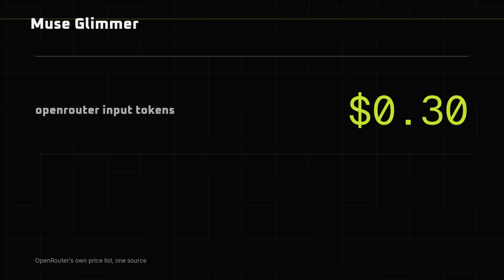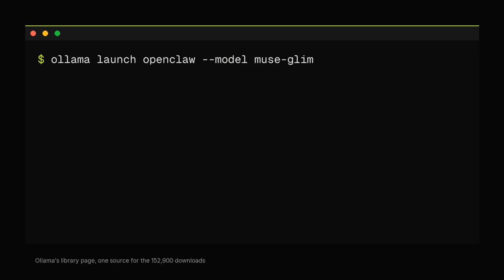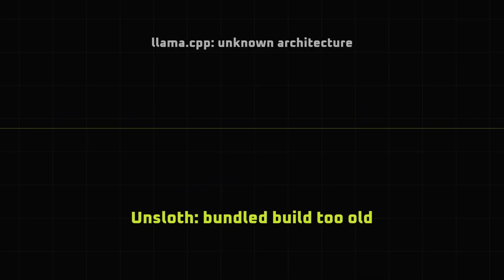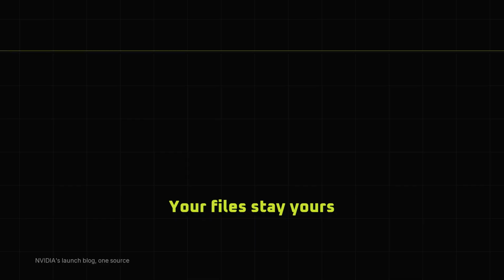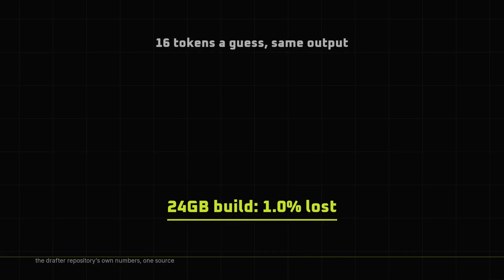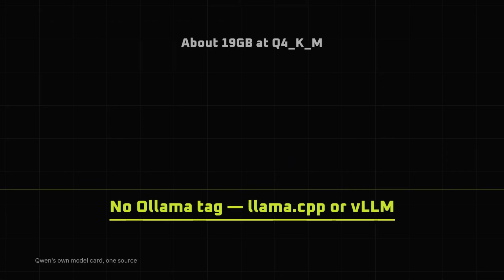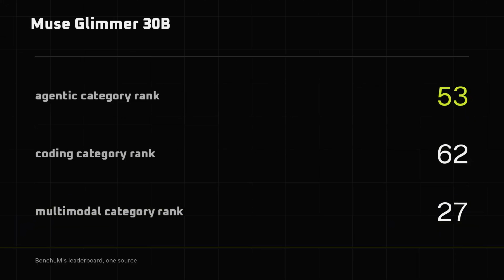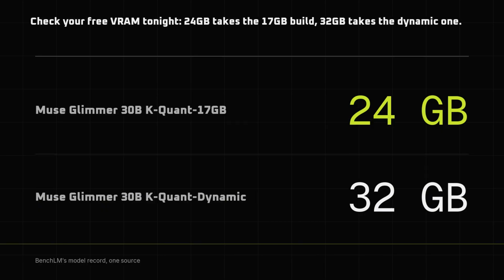Is Muse Glimmer 30B Actually Better Than Qwen 3.8 27B?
Muse Glimmer 30B fits the 24GB slot on one consumer GPU, and this is the head-to-head against Qwen 3.8 27B for that slot.
Install it with Ollama, LM Studio or llama.cpp, point an agent harness at it, and see whether Meta's local model actually earns the card.

At full precision, 30 billion parameters need more than 55GB, which no consumer GPU offers. Quantized to roughly 4-bit the language model drops under 20GB and leaves headroom for the KV cache, the perception encoder and the drafter. The Ollama pull is 18GB with a 128K context window, and one more line puts an agent on top of it.

Then the part the download page skips. Older llama.cpp builds refuse the architecture as unknown until you take a build with pull request 26841 in it, vLLM needs the tool-call parser and the reasoning parser running together or both channels collapse into plain content, and the fp8 build will not start on an RTX 5090 until two environment variables are switched off. In one week the same complaint landed in three separate trackers.

On the numbers: Meta's own table puts Glimmer at 76.0 on SWE-Bench Verified, 51.2 on SWE-Bench Pro and 74.6 on DeepSearch QA, while Qwen's card claims 61.7 on SWE-bench Pro and 73.0 on Terminal-Bench 2.1 — both vendor-reported. The 131,072-token window is real, but three layers in four only ever see a 2,048-token slice of it, and Meta's own prompt-injection suite reports a 28.4% attack success rate, which is reason enough for allowlists and a human on anything irreversible.

Speed and cost close it out: 74.9 tokens per second on an RTX 5090 with the drafter off, 233.4 with it on, against $0.30 in and $1.10 out per million tokens for renting the same model. Read your free VRAM before you pull — 24GB takes the 17GB K-Quant build, 32GB takes the dynamic one.

Chapters:
0:00 What renting it costs, and why the meter is really the machine
0:23 55GB at full precision, under 20GB at 4-bit
0:57 Qwen 3.8 27B wants the same 24GB slot
1:29 One line to pull it, 18GB on your own disk
3:13 The loader that calls the architecture unknown, and the fix
9:21 The 131K window and the 2,048-token slice
11:04 Qwen's own numbers against Glimmer's
14:57 Read your free VRAM and start the pull tonight